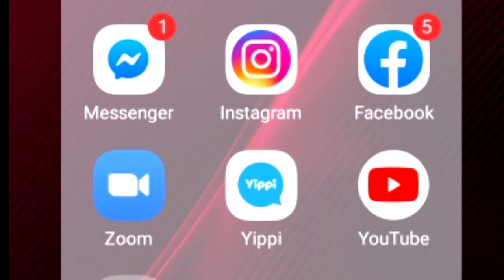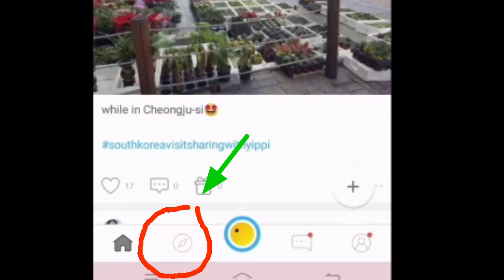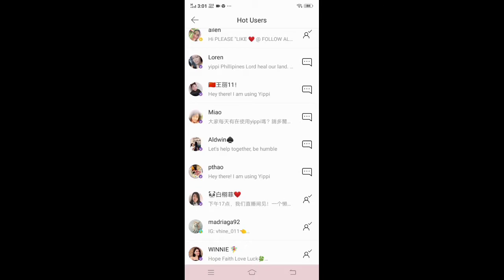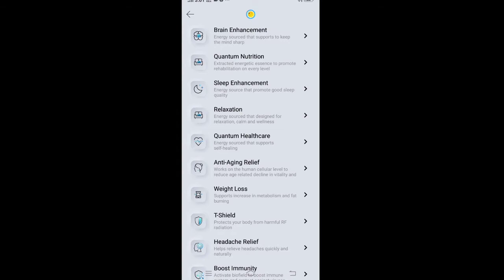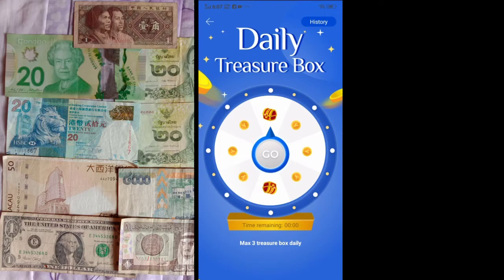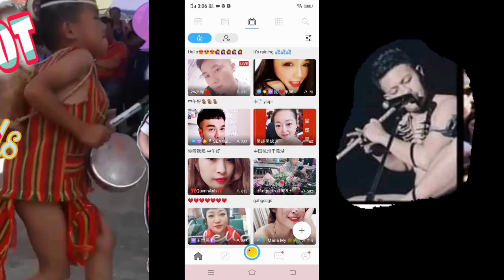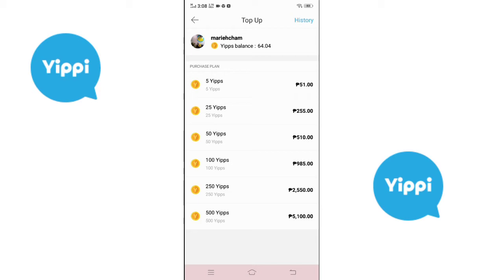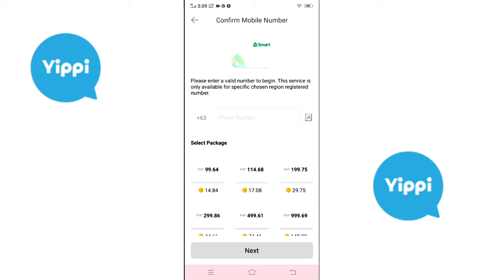How to use Yippi for beginners (2020 Guides)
This video is only basic guides for the beginners.